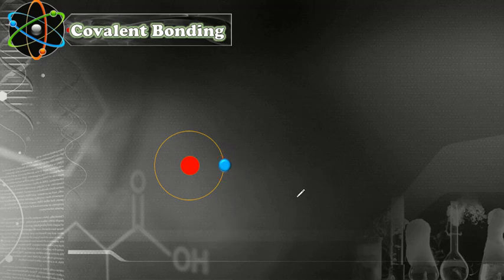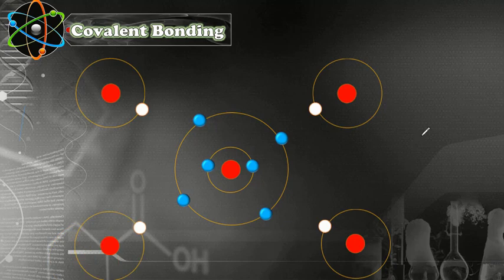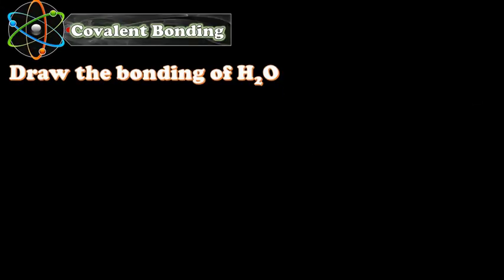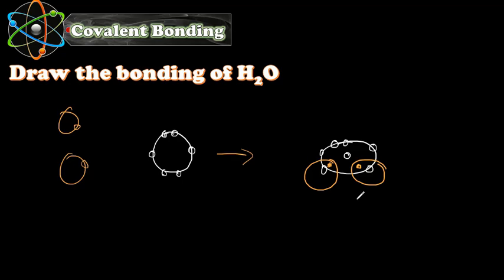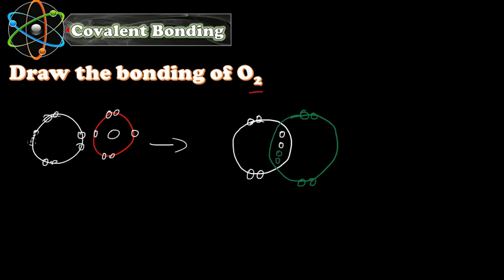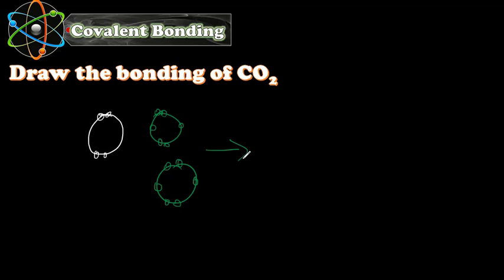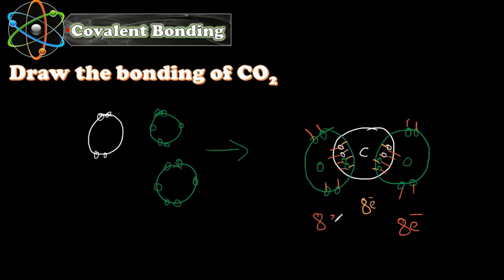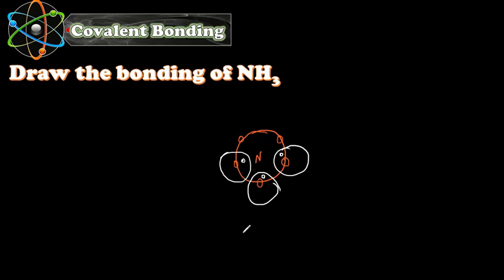Covalent Bonding, Chemistry IGCSE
Explain covalent bonding and how to draw covalent bonding. Teacher Othman Alnouma, YMS